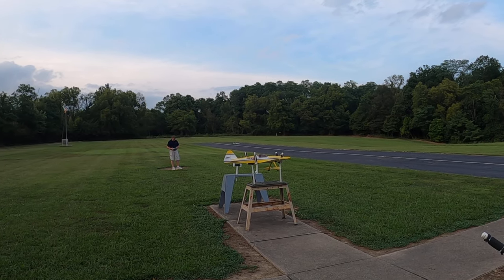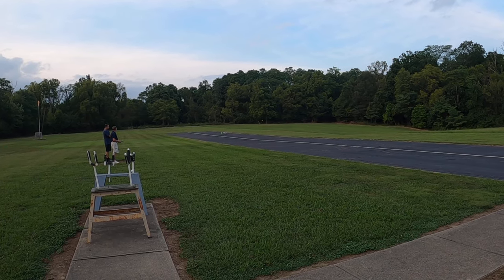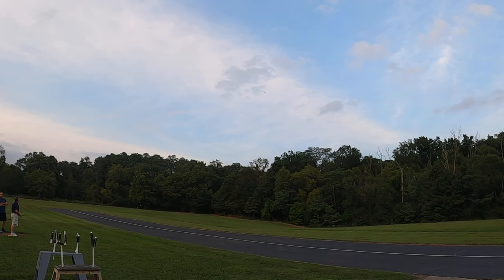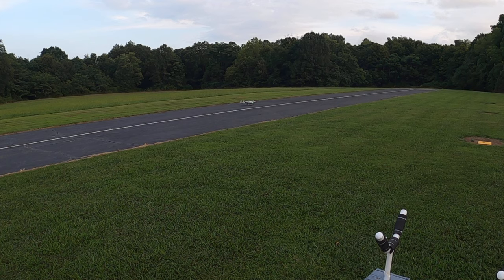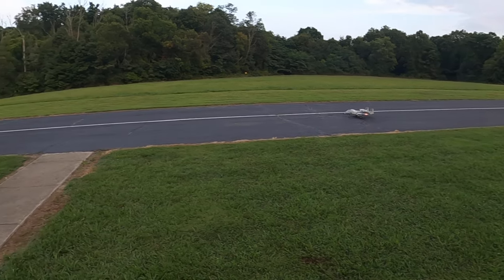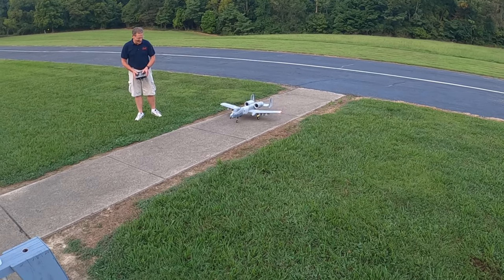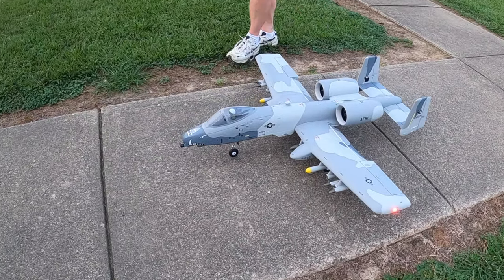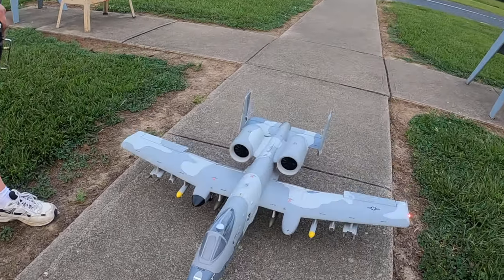E-Flite A-10 Dicey take off. Nice flight! Pilot Mike.